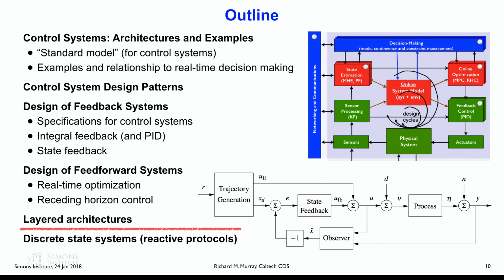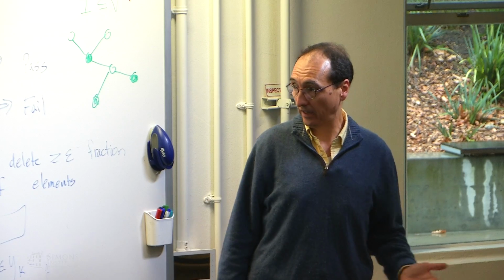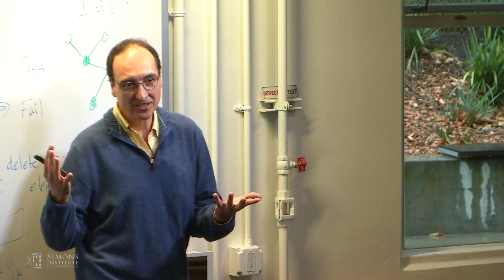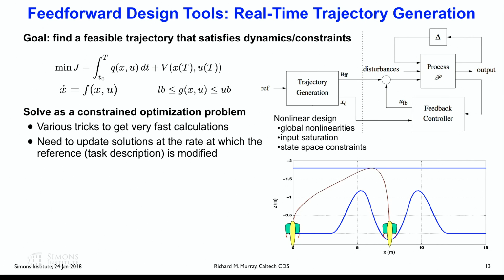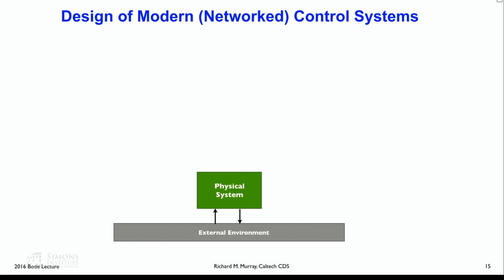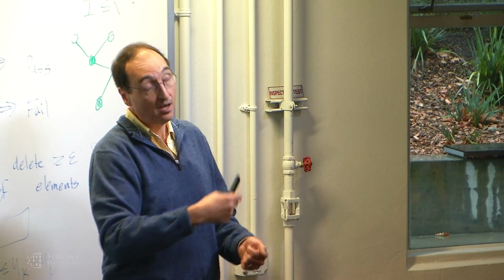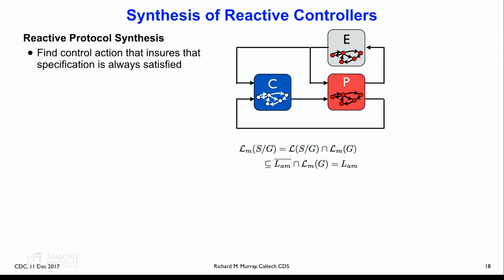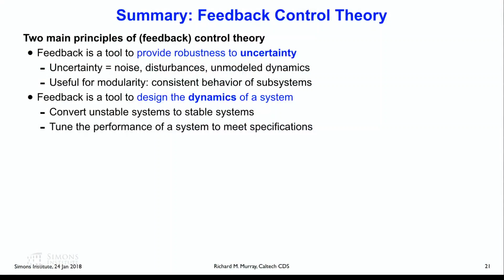Feedback Control Theory: Architectures and Tools for Real-Time Decision Making II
Richard Murray, Caltech
Real-Time Decision Making Boot Camp